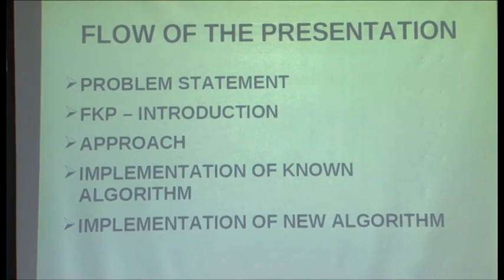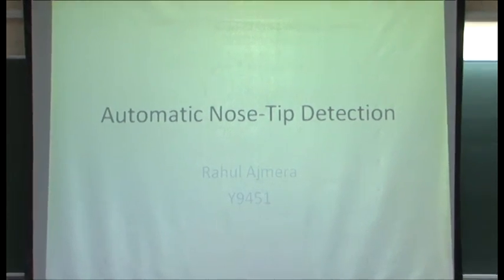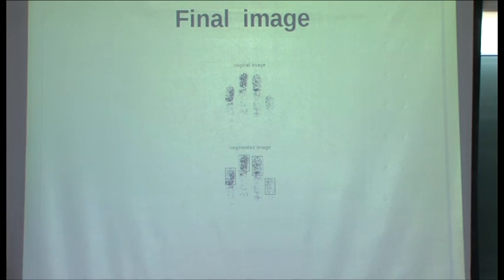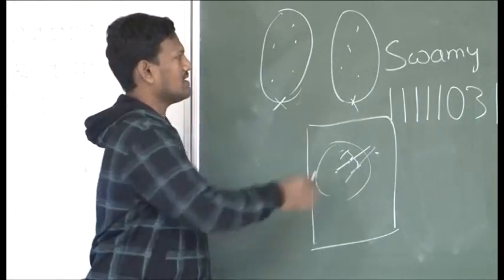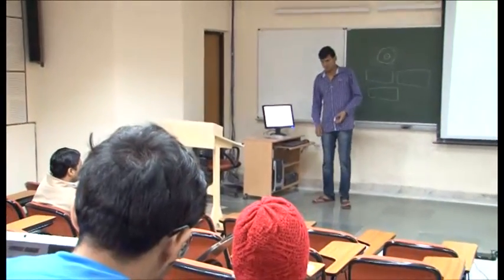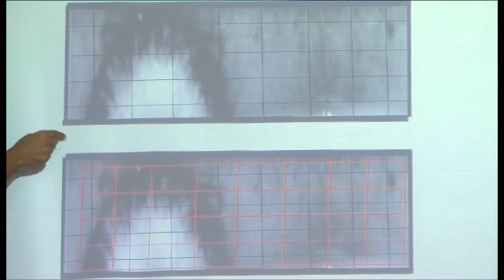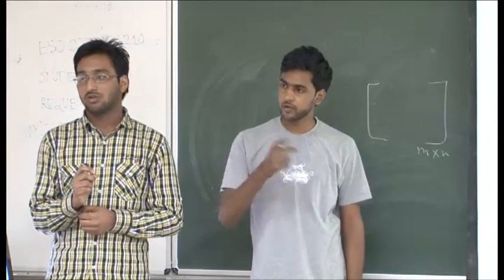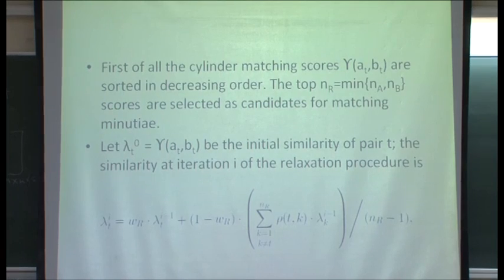Mod-01 Lec-23 Lecture-23 Biometrics